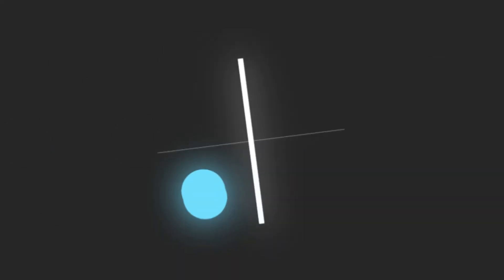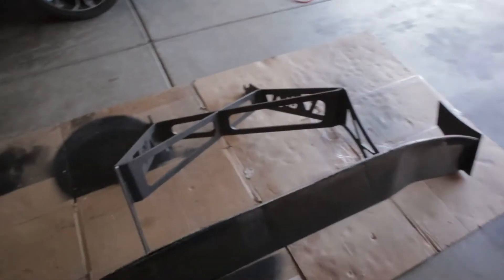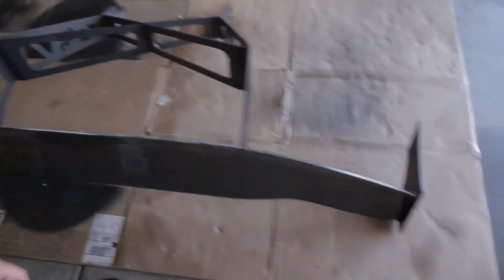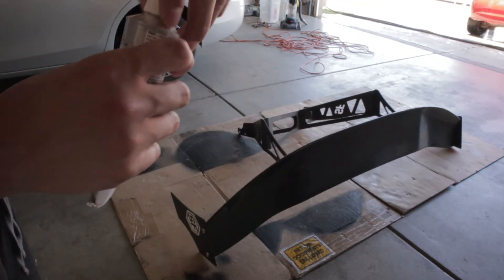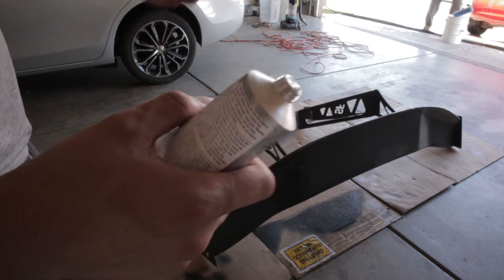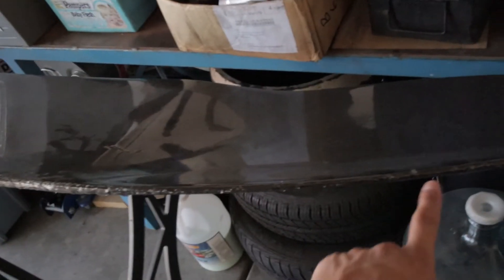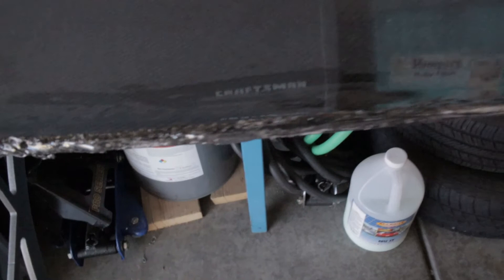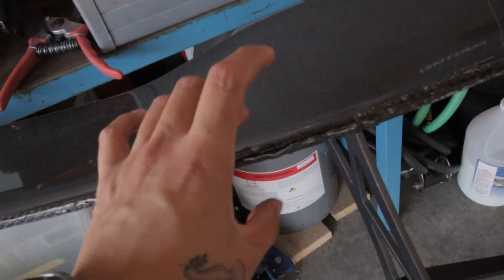How To Fix Carbon Fiber Cracked Wing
I cracked my Wing :(